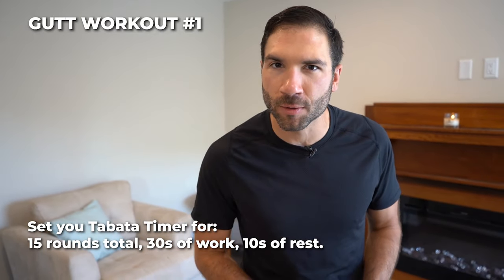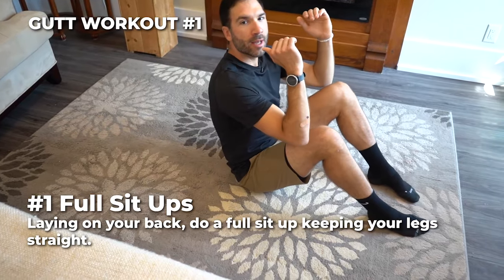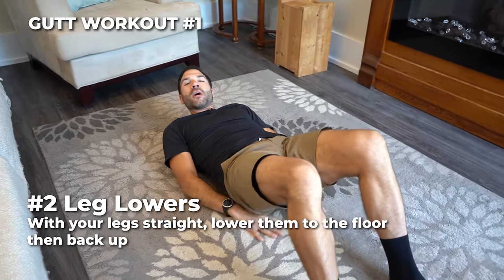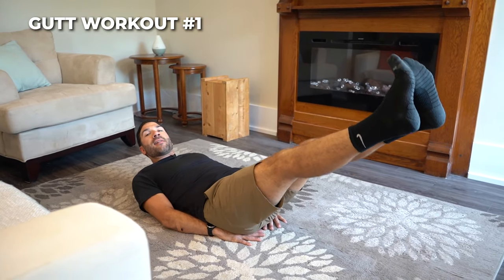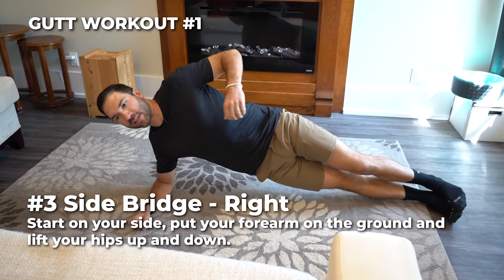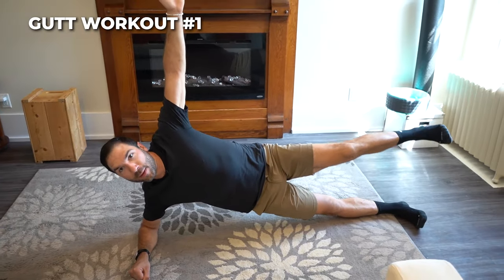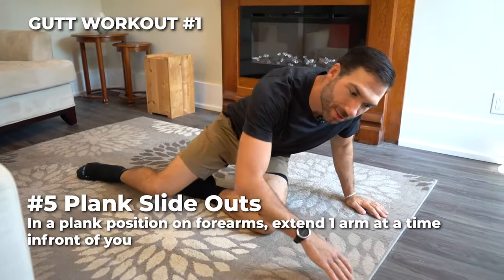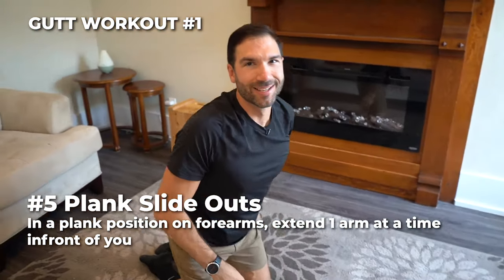Gut Workout 1